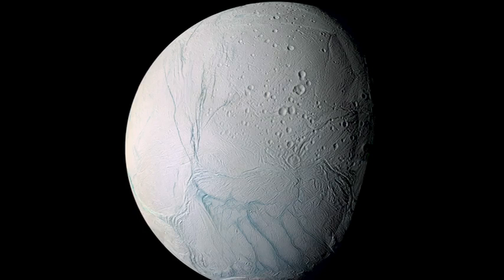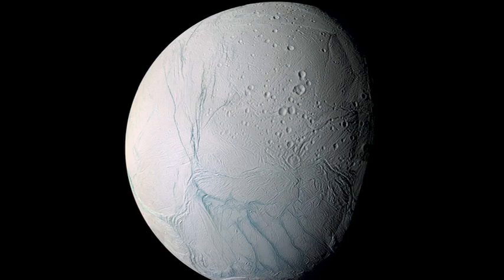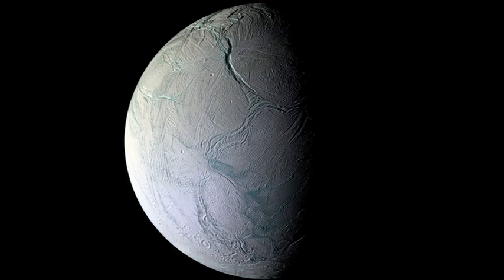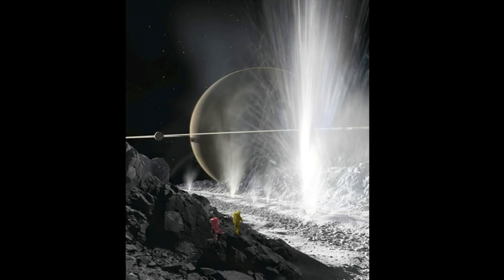Carolyn Porco: ¿Podría la luna de Saturno albergar vida? TED 2009 Español Sub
Carolyn Porco comparte sus emocionantes nuevos descubrimientos de la última exploración realizada por la nave Cassini a una de las lunas de Saturno, Encélado. Las muestras recogidas de los fríos géisers de la luna insinúan que debajo de la superficie océanica podría albergar vida

Conferencia filmada en Febrero del 2009 en Longbeach, California